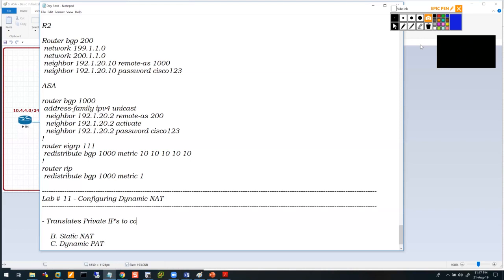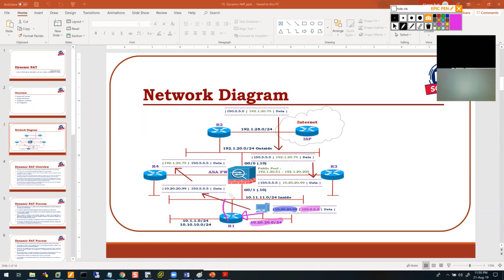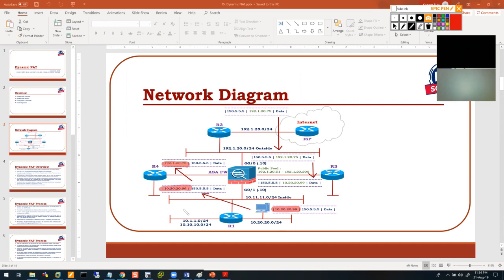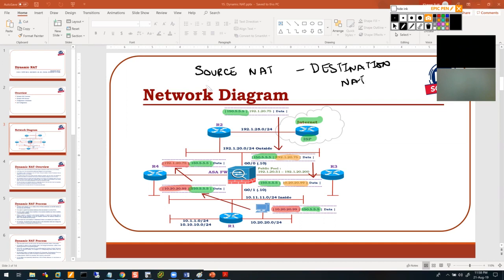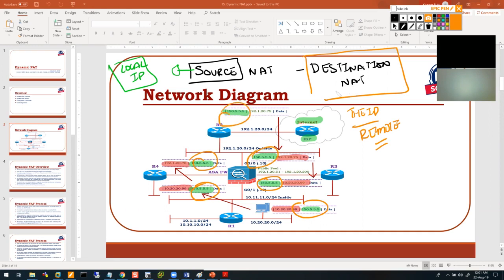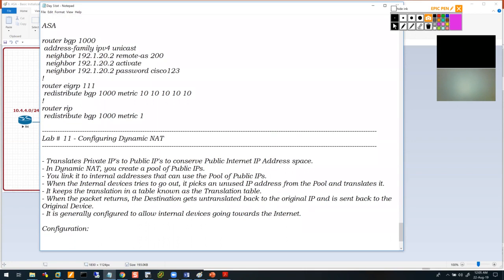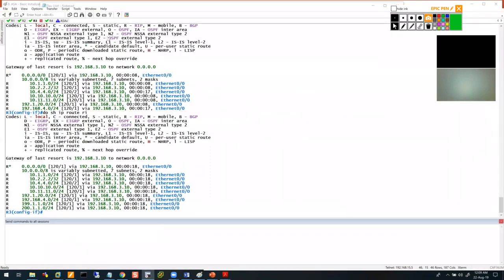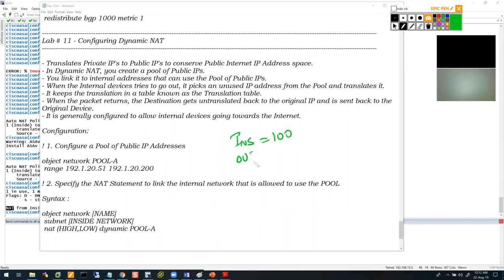14 Overview of NAT and Dynamic NAT